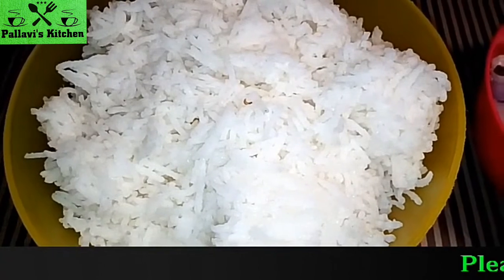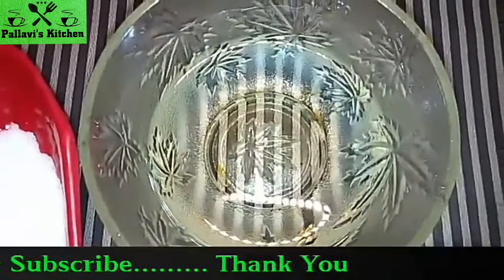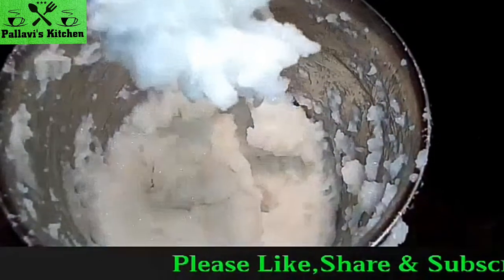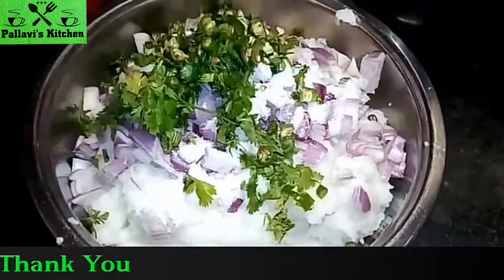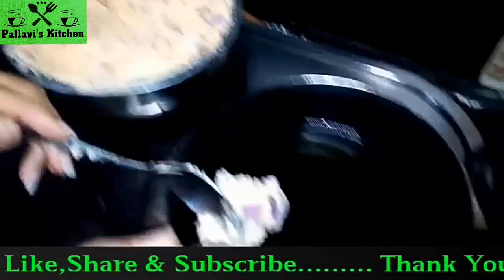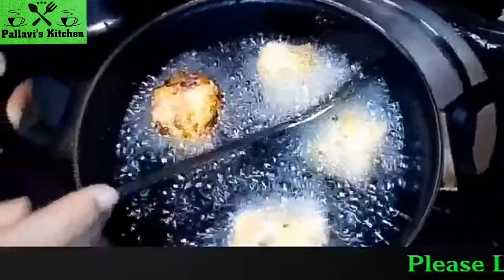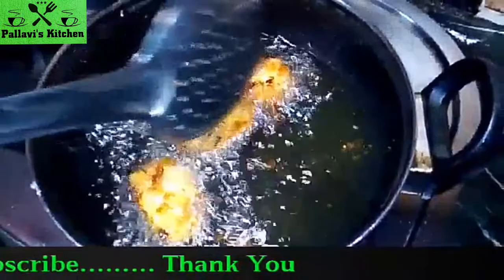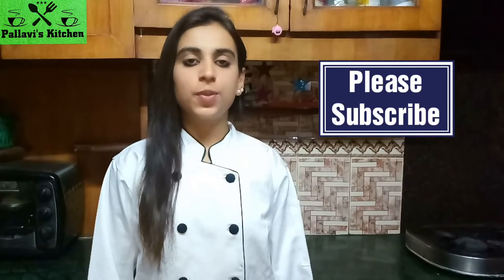Rice Pakora Recipe | Chawal Ke Pakode | Rice Pakoda | Leftover Rice Recipe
#For Prestige PAF 6.0 1200-Watt Air Fryer (Black)

1) Boiled Rice (Leftover)
2) Onions
3) Sooji (Semolina)
4) Coriander Leaves
5) Green Chillies
6) Red Chilli Powder
7) Salt
8) Oil